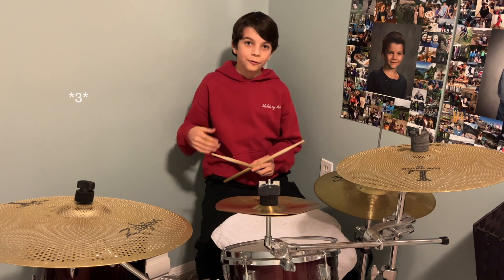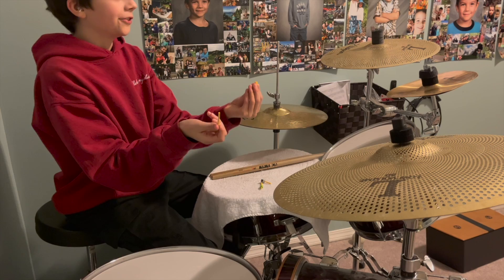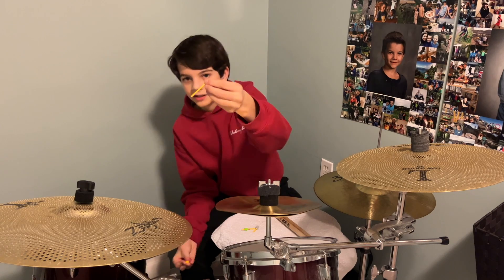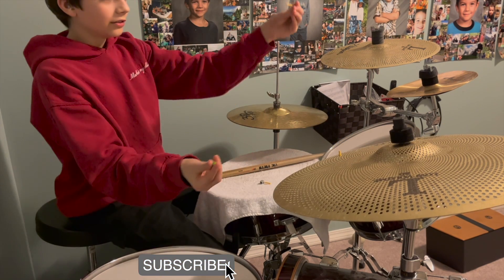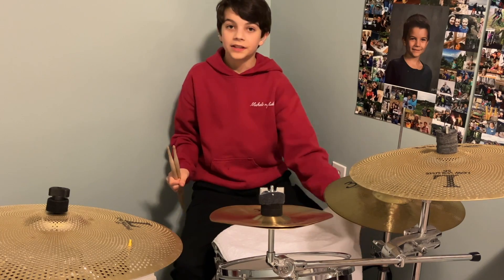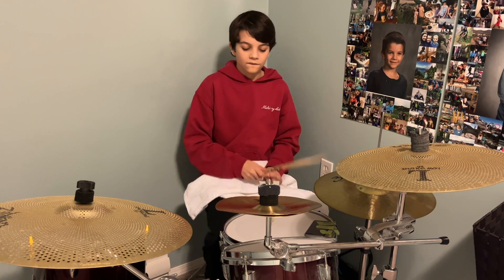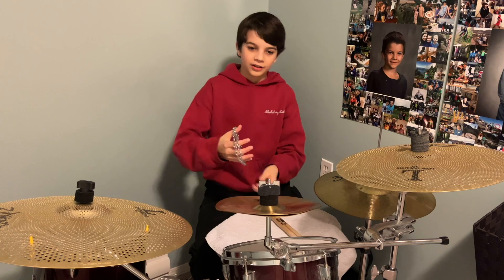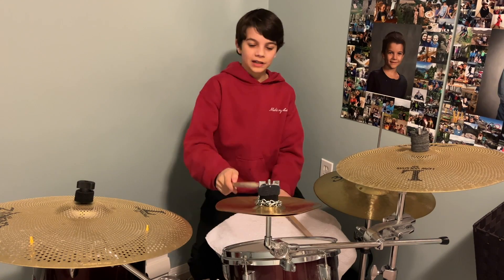3 drum hacks you can do at home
I just made this to give myself something to edit on so why not post it :)